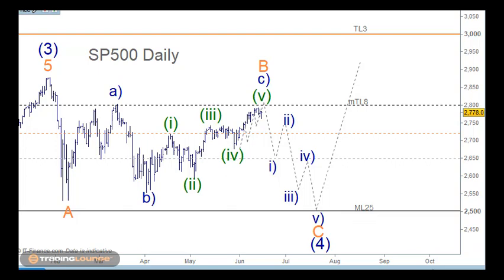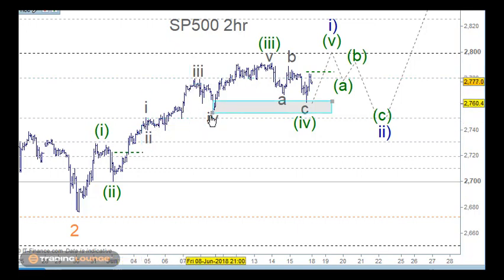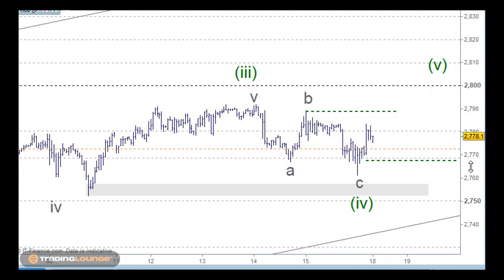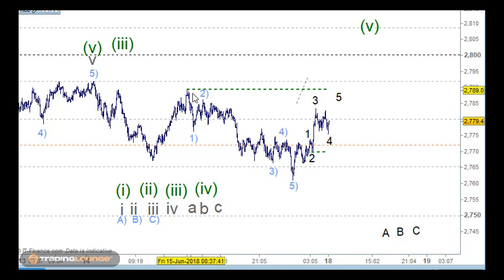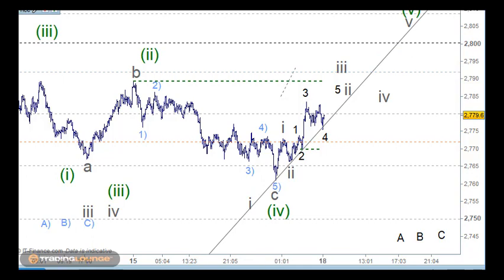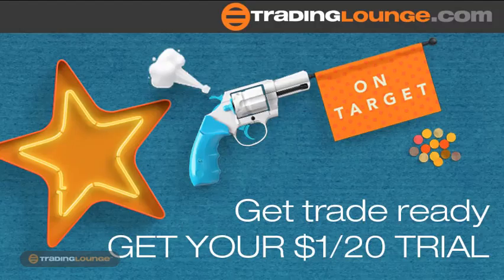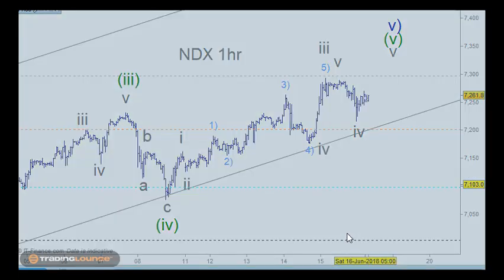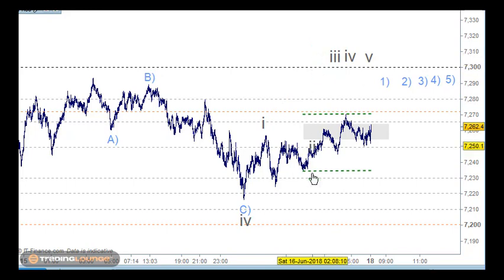SP500 Elliott Wave count 18 June 2018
SP500 (SPX) NASDAQ (NDX) Elliott Wave Count CFD Day Trading
Elliott wave SP500, while the price is above the important tradinglevel 2772 then trade long to 2800 and a move under the 2772 (SG2) then trade short.
NASDAQ Elliott wave strategy is to trade long above the tradinglevel midpoint 7250 and  trade short with that level as resistance.
Today US indies video points out the wave counts and trade set-ups and price triggers. The video also looks at the long term Elliott wave count for the SP500 and the NASDAQ.